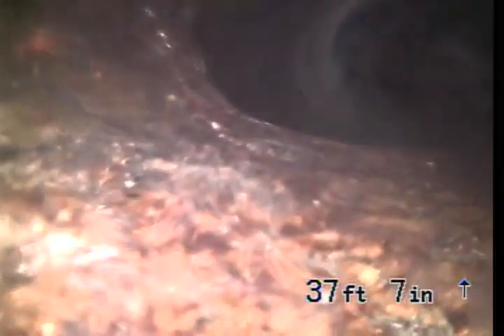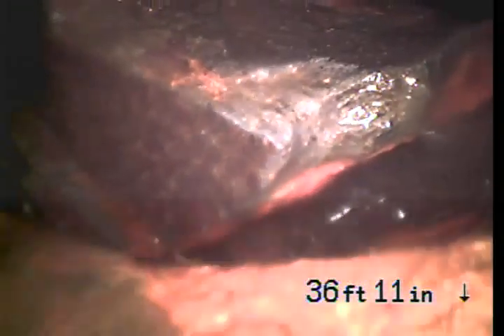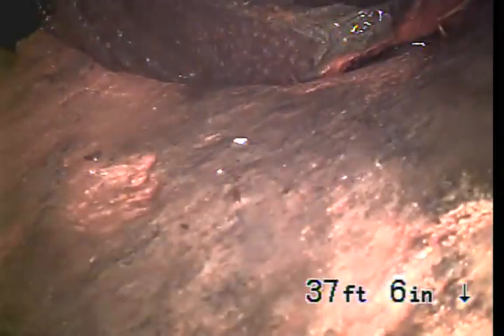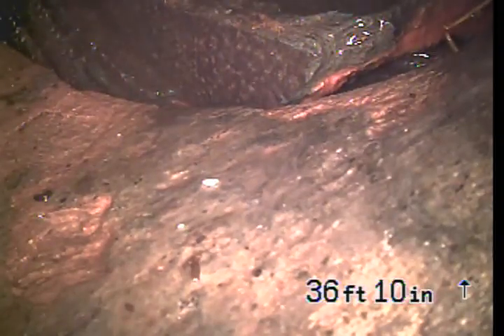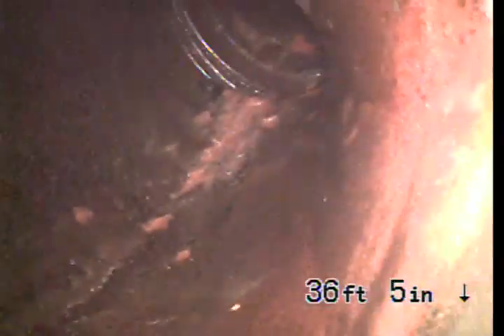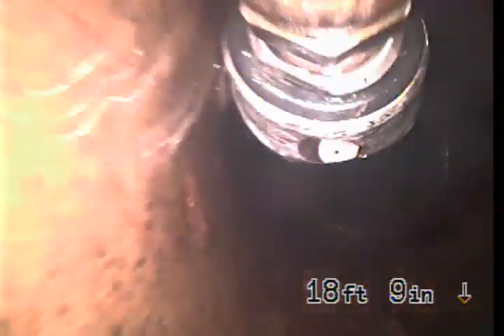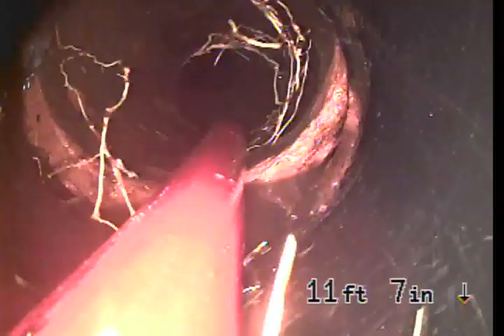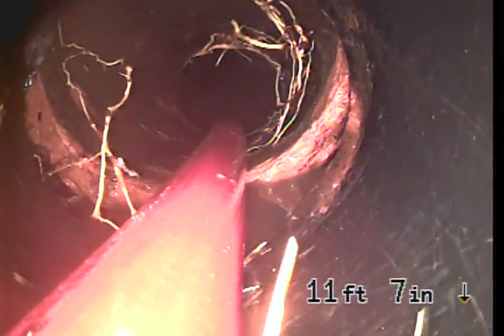LINDEHUSRT FRONT AFTER 05 02 2023